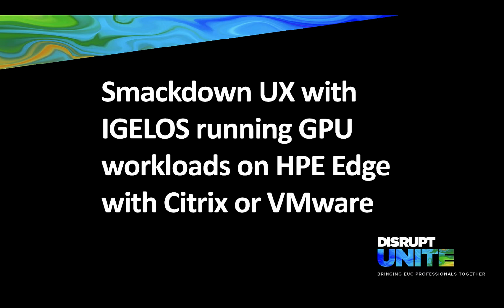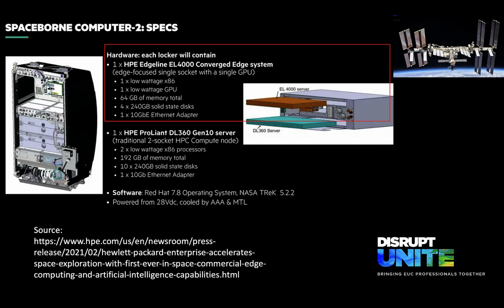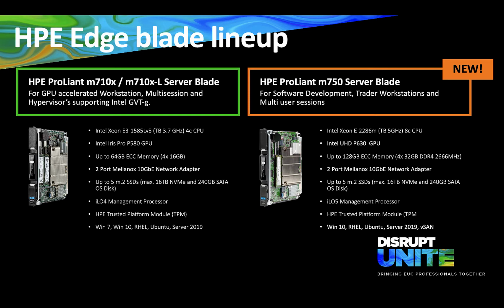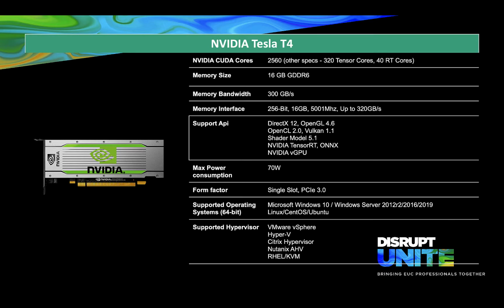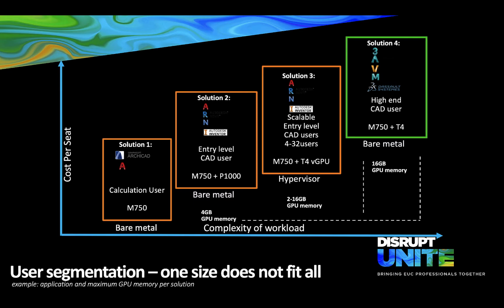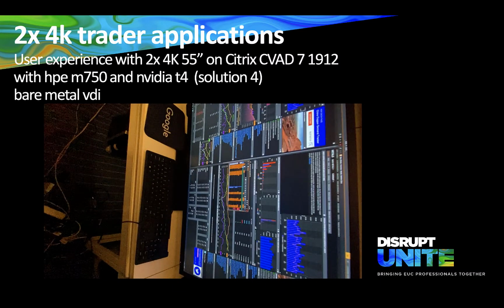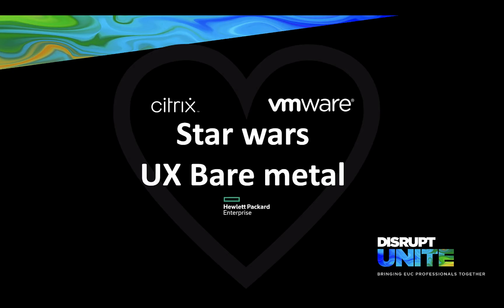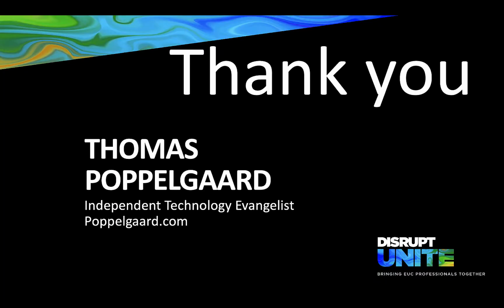Smackdown UX with IGELOS running GPU workloads on HPE Edge with Citrix or VMware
IGEL Disrupt Unite February 25th 2021

Table of Contents:
Learn the latest user experience with IGEL OS + HP T740 on Citrix or VMware Horizon HPE m750 with NVIDIA T4/P1000.

You will learn some of the work that I did for HPE last year which is Freaking cool and I haven’t showed the user experience with IGELOS so this is the session you will see the insights and raw performance of IGELOS instead of the native HP ThinOS.